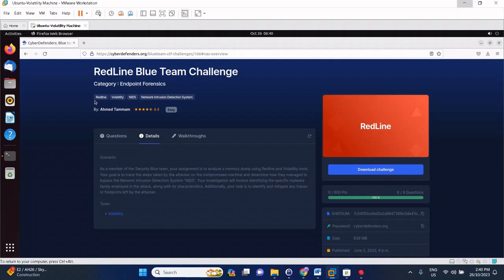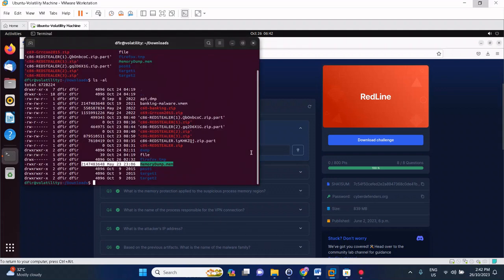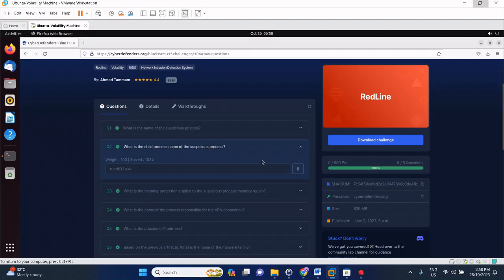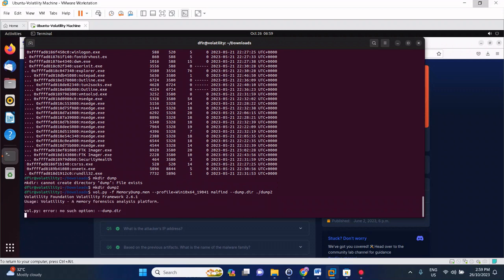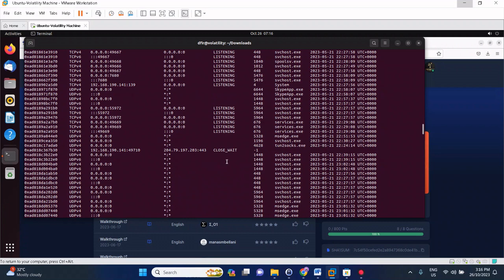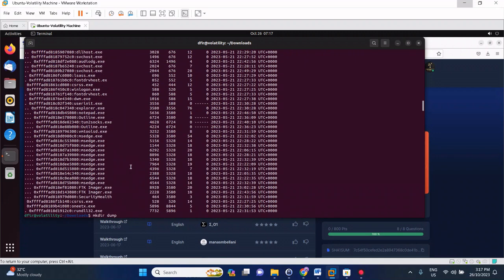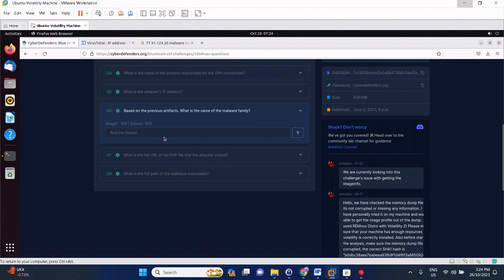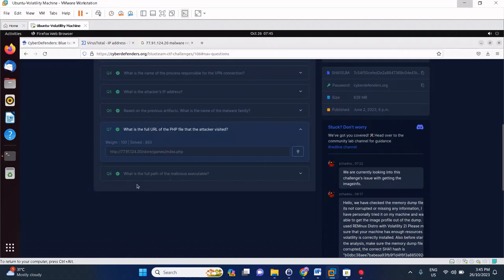Cyberdefenders org RedLine Blue Team Challenge Walkthru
Hello again to another blue team CTF walkthrough now for more memory forensics! This is Redline Blue Team Challenge in CyberDefenders.org.

Challenge Details:
Scenario:

As a member of the Security Blue team, your assignment is to analyze a memory dump using Redline and Volatility tools. Your goal is to trace the steps taken by the attacker on the compromised machine and determine how they managed to bypass the Network Intrusion Detection System "NIDS". Your investigation will involve identifying the specific malware family employed in the attack, along with its characteristics. Additionally, your task is to identify and mitigate any traces or footprints left by the attacker.

Tools:

Volatility

Also last but not the least, you have seen how awesome their CTF challenges and their content are. To really get the best out of it I would recommend taking their CCD (Certified CyberDefender) Training and Certification as it will really equip you with necessary skills to succeed in your SOC or DFIR or cybersecurity career at a very reasonable price